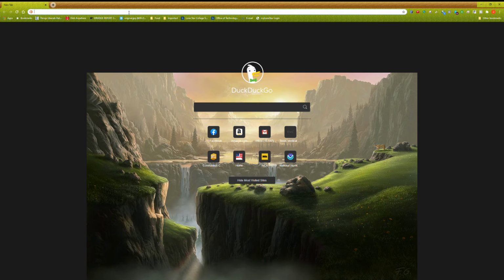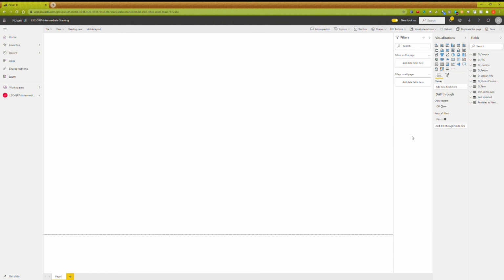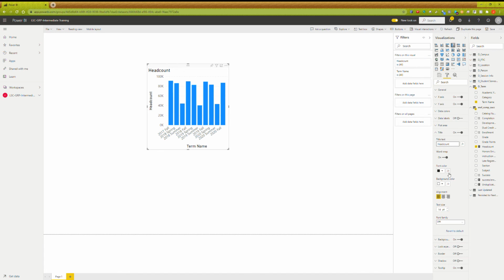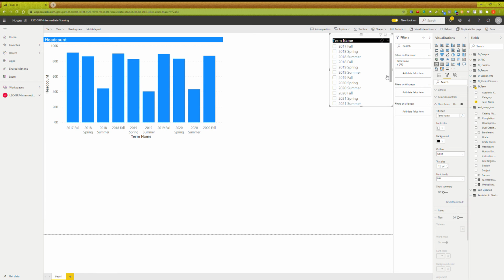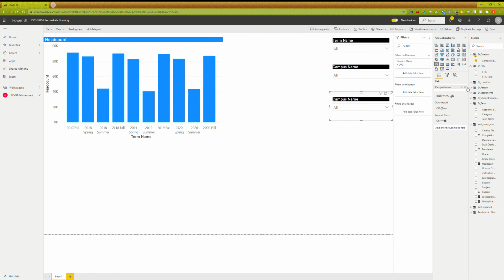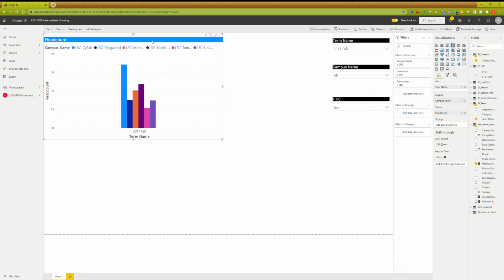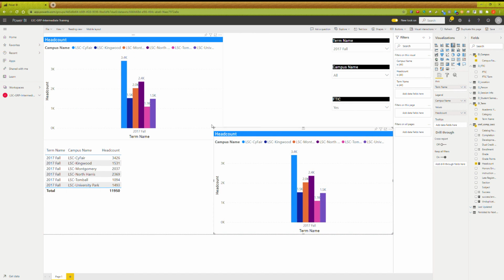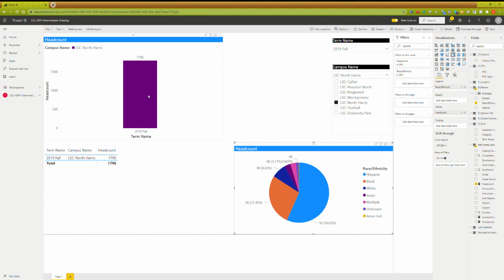Intermediate Training - Exercise 1